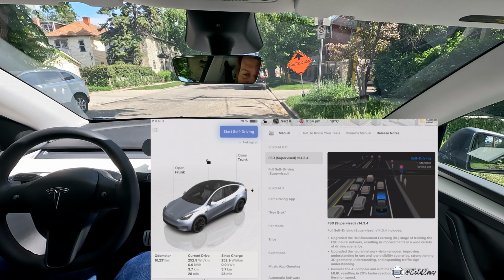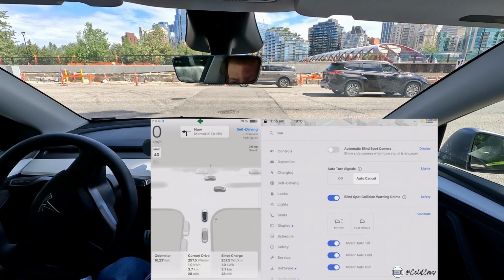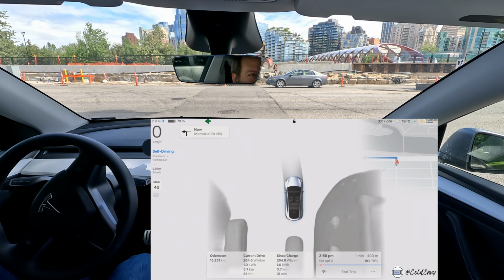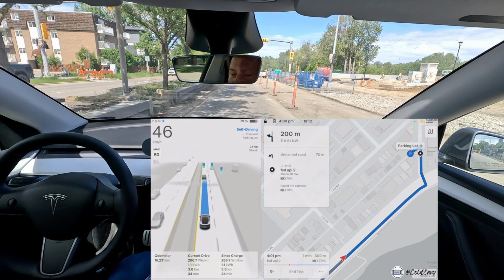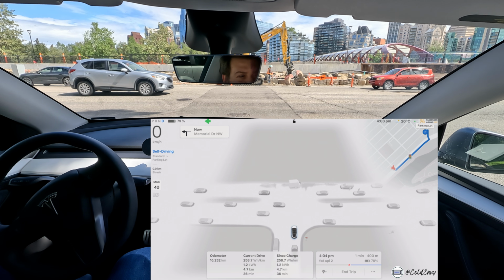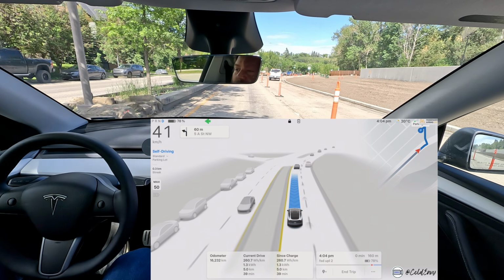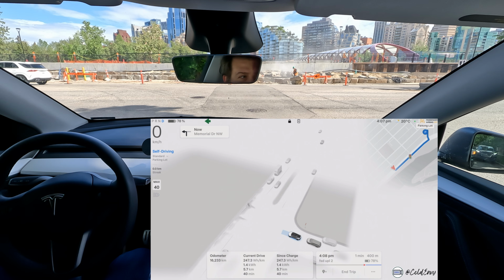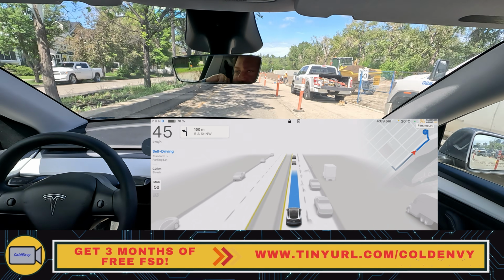Tesla Full Self Driving 14.3.4 Unprotect Left | 2026.14.6.11 FSD V14.3.4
Full Self Driving Supervised Unprotected Left | 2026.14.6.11 FSD 14.3.4

Filming Equipment:
Camera mount for GoPro
Mic

Chapters:
00:00 Intro
00:22 UPL 1
04:49 UPL 2
07:32 UPL 3